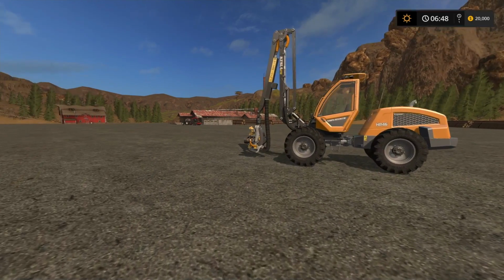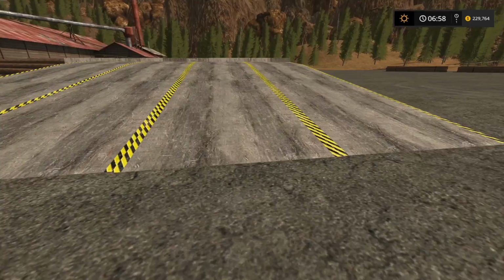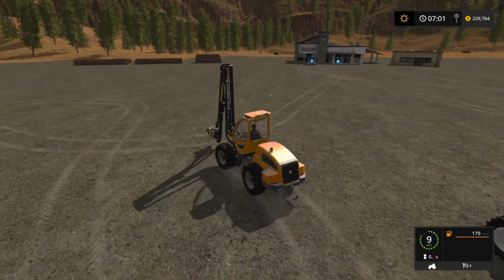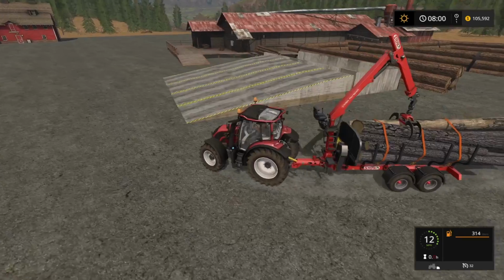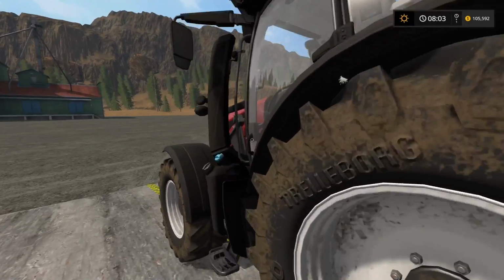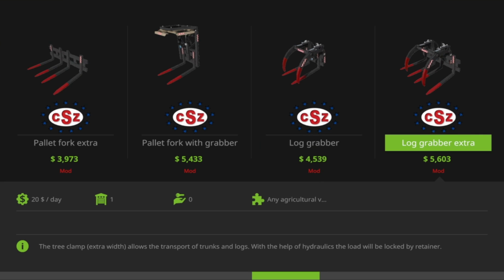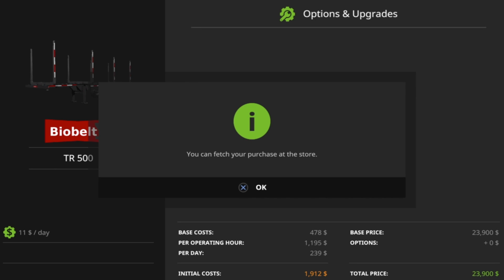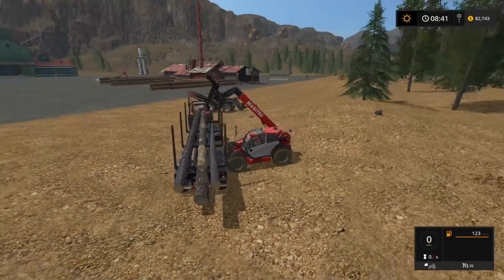Let's Play Farming Simulator 17 PS4: Smokey Mountain Logging, Ep 1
Let's Play Farming Simulator 17 PS4: Smokey Mountain Logging, Ep 1, gameplay footage, FORESTRY! getting started! Sold most of the ‘given’ machinery. Used: STEPA FHL 13 AK (log trailer with crane). Purchased: Manitou MLT 840 + cSz log grabber extra (mod) by DD ModPassion and zBlacklion, Biobeltz Log Trailer TR 500 (mod) by t0xic0m.